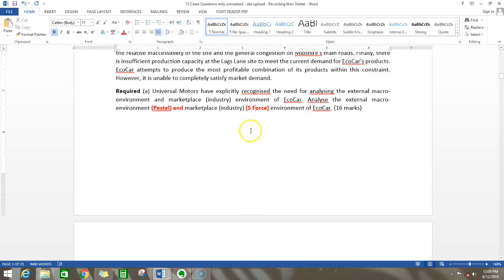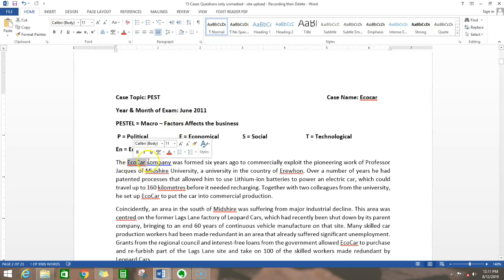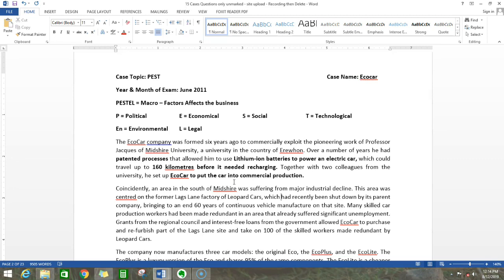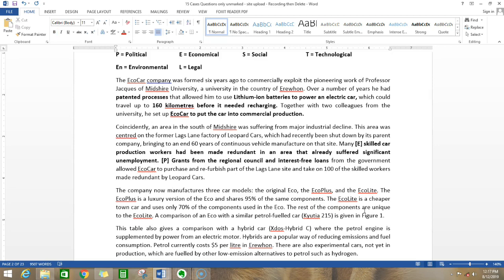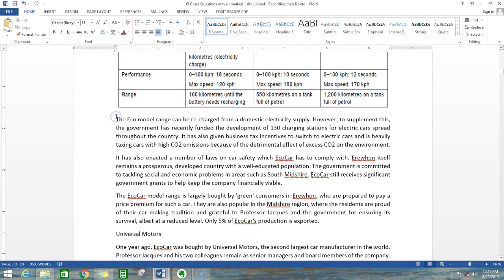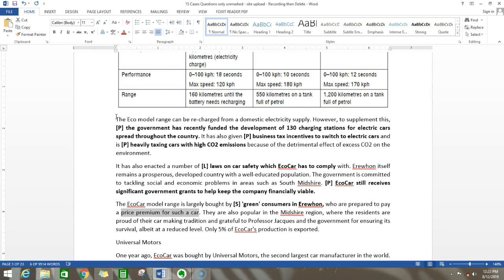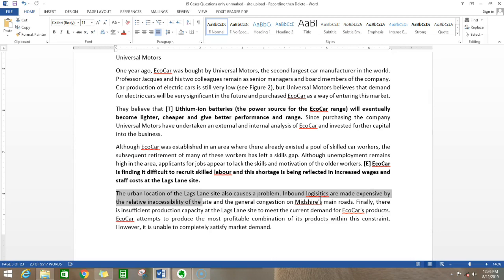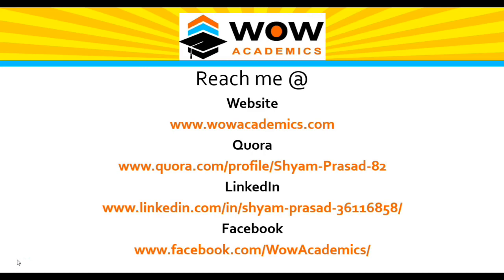ACCA SBL Case Analysis - PESTEL Analysis on EcoCar 2 of 3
In this video we analyze past exam paper Case named "EcoCar " and we apply the PESTEL Model to capture the valid points and structure a good answer.